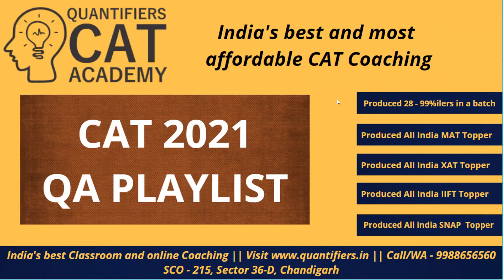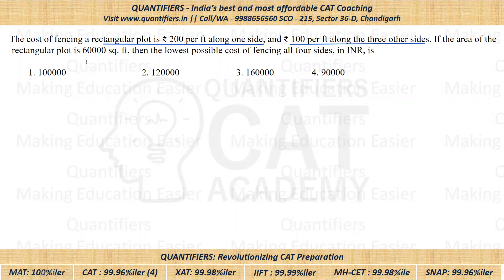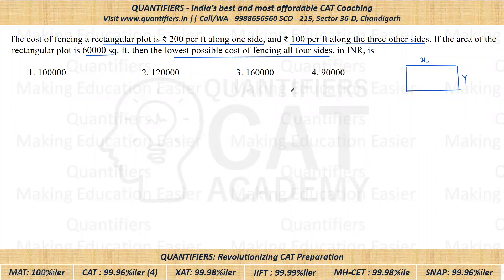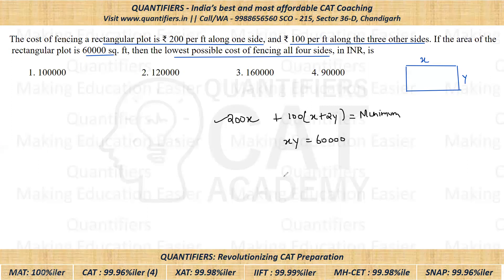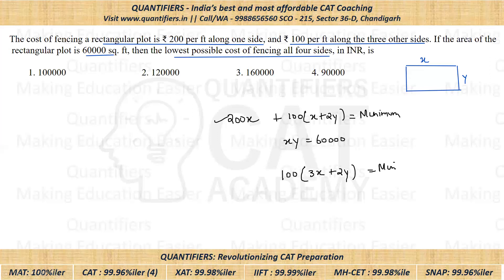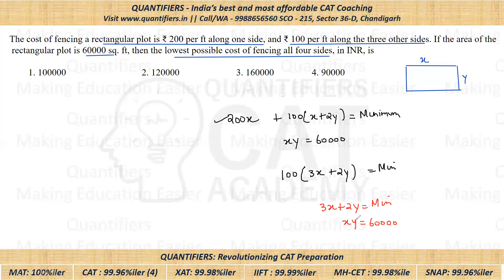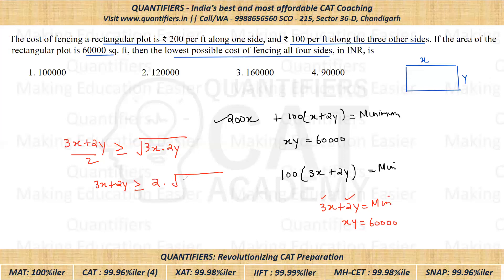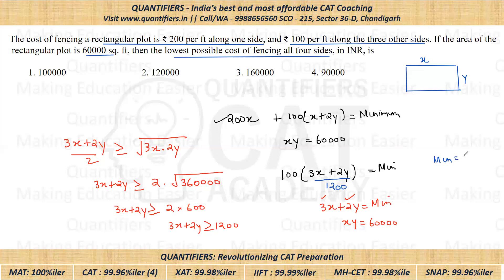CAT 2021 Slot III Quant Solutions - Algebra Question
CATLogical Reasoning
CATDILR Videos
LRDI for CAT
How to prepare for DILR
CATDILR Strategy
CATDILR Syllabus
Best CAT Coaching of India
CATOnline Coaching

The cost of fencing a rectangular plot is ₹ 200 per ft along one side, and ₹ 100 per ft along the three other sides. If the area of the  rectangular plot is 60000 sq. ft, then the lowest possible cost of fencing all four sides, in INR, is

 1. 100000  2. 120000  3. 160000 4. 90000